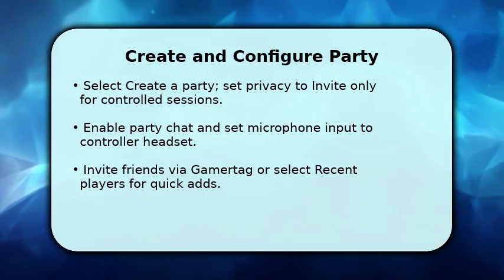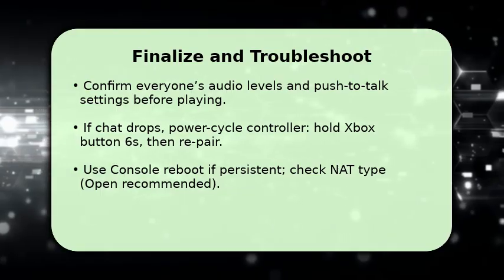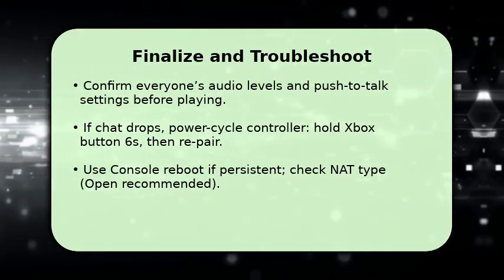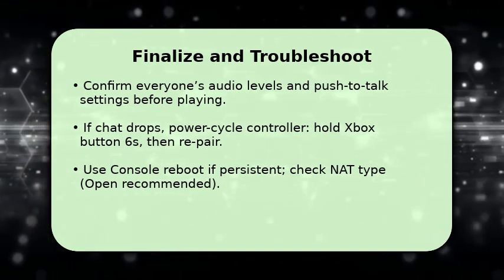How to Put Your Xbox Controller on Party Mode (only Way)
How to Put Your Xbox Controller on Party Mode (only Way) | 🔒 Surfshark VPN Deal — Stay private and secure. $1.99/mo + 3 Months Free ▸

Learn the exclusive method to enable Xbox Party Mode on your controller. This step-by-step guide is perfect for gamers looking to connect with friends during multiplayer sessions or while watching movies together.

Xbox Controller, Party Mode, Multiplayer Gaming, Movie Night Experience, Connect Xbox Controllers, Exclusive Method Guide, Step-by-Step Instructions, Gamer Connectivity, Social Gameplay, Entertainment Setup